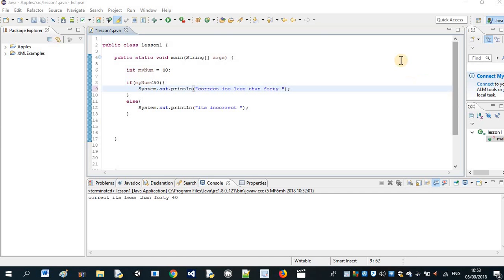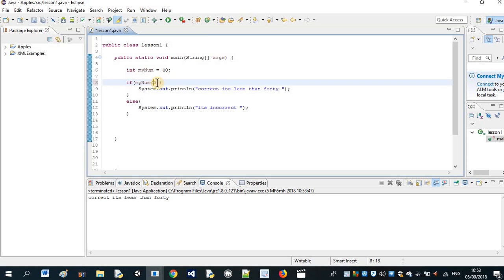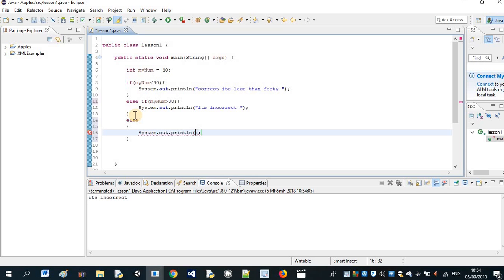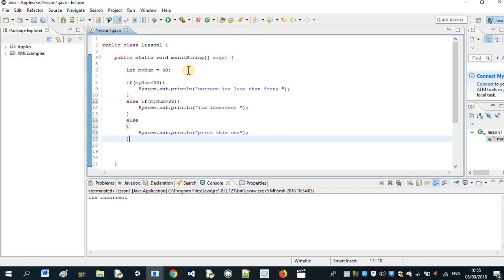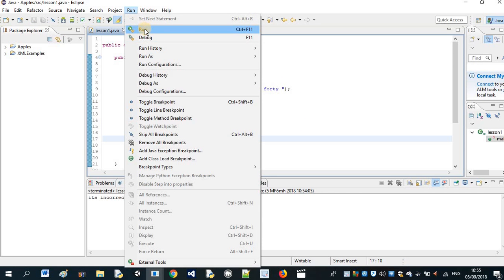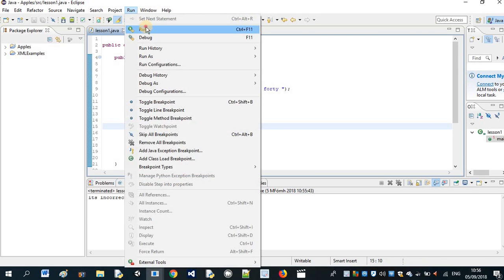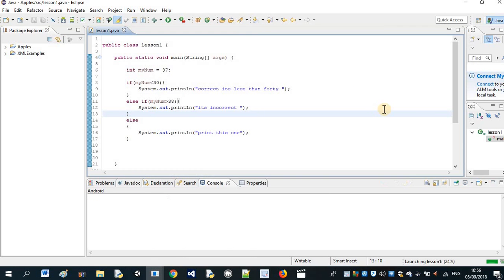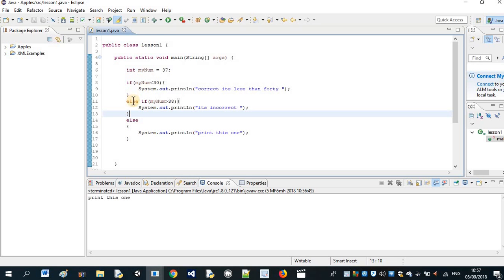Tutorial 7- java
if/else